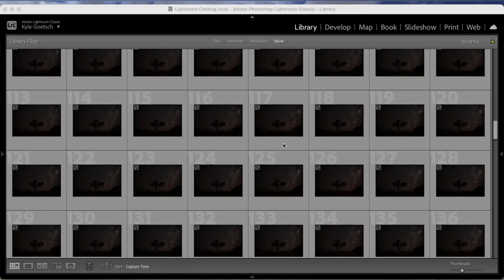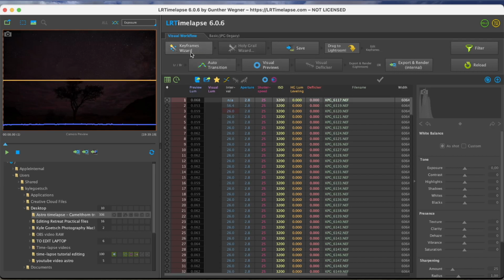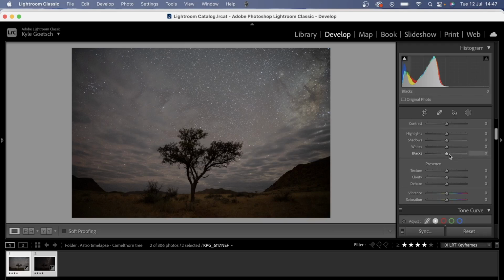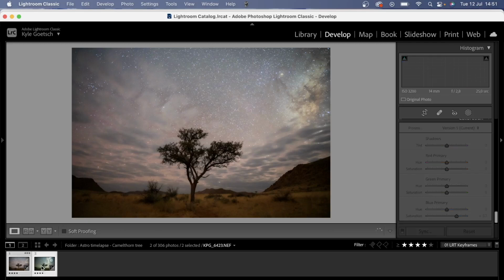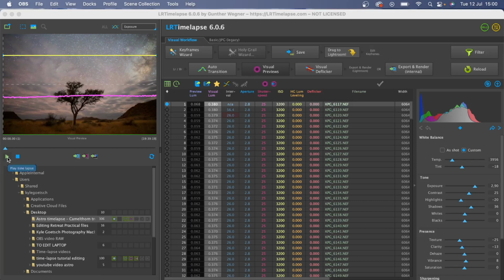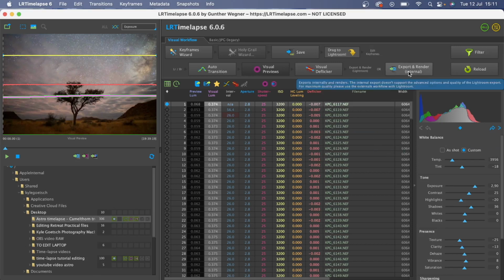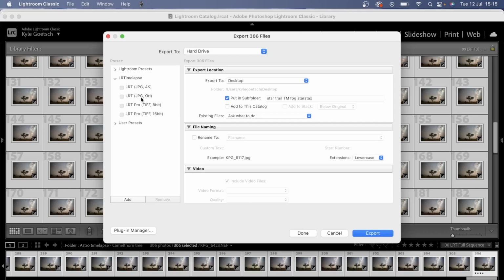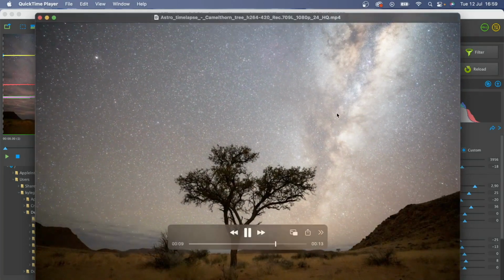How to make a Milky Way Timelapse | FULL TUTORIAL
In this video I show you how to make a timelapse from your single images captured with a remote or with the intervelometer (interval timer) in your camera.

I focus specifically on an astrophotography or Milky Way time-lapse for this video, but the same workflow can be applied to other time-lapses, such as landscape sunsets or sunrises.